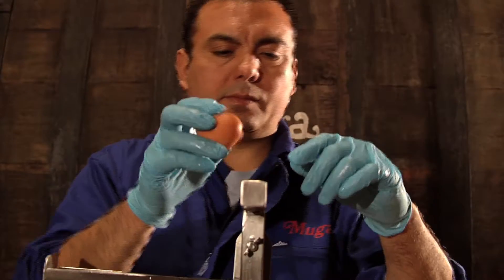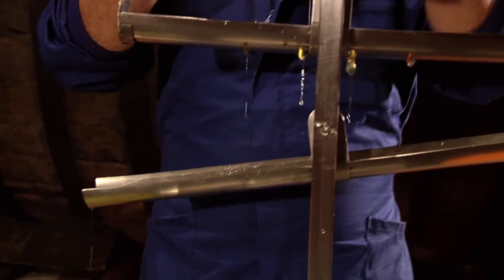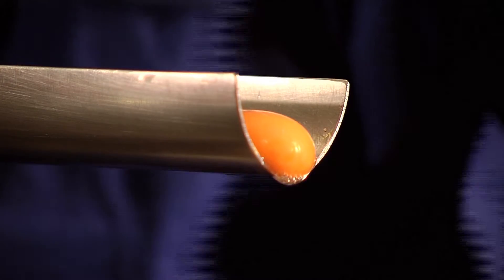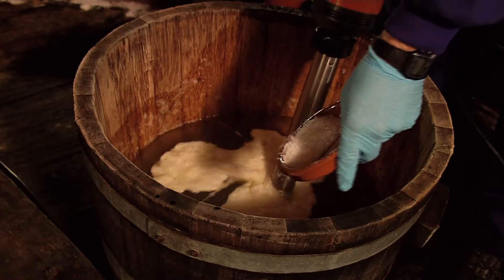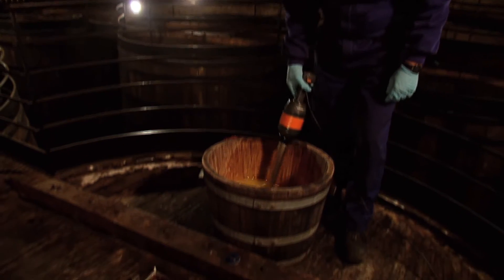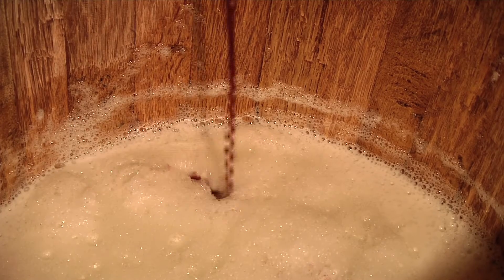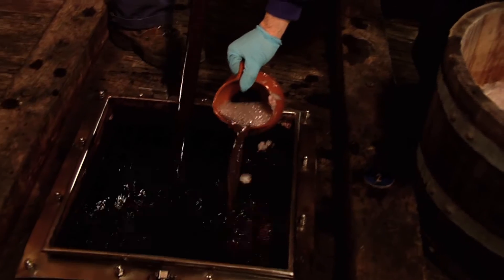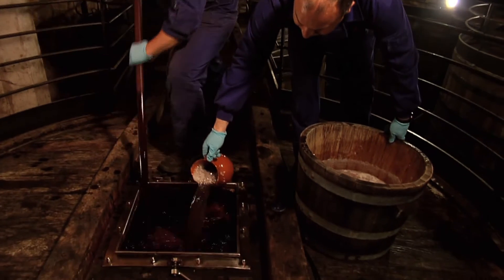Bodegas Muga · Finning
Once the red wine is aged but before it is bottled, fining (clarification) is done in Bodegas Muga. The method used is traditional --using egg whites. Two to three egg whites are enough for 100 liters of red wine. The egg whites drag any remaining sediments and absorb harsh and bitter tannins leaving behind the softer tannins. Fining is done in oak containers with capacity for 17,500 liters. Once the process of fining is done, the wine is extracted from the container and bottled. The egg whites together with the lees at the bottom of the container will be used to produce balanced, high quality compost, which in turn will be used to fertilize the soil, in a naturally biological process.